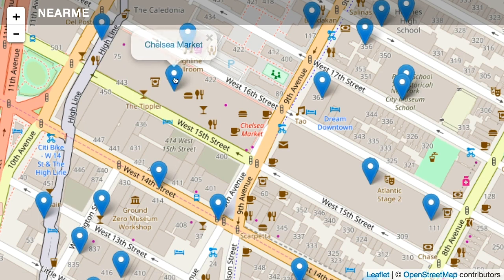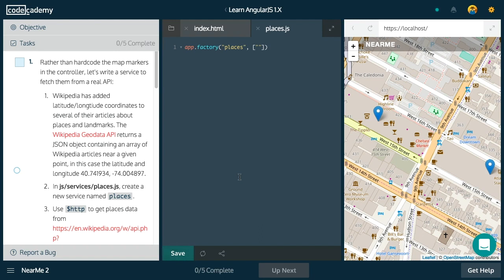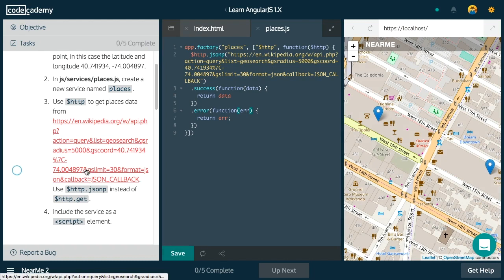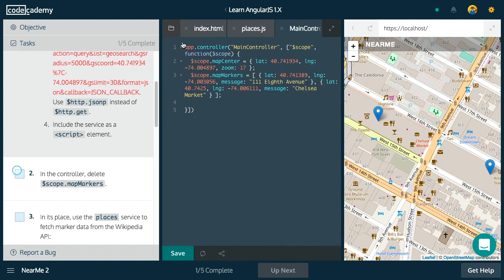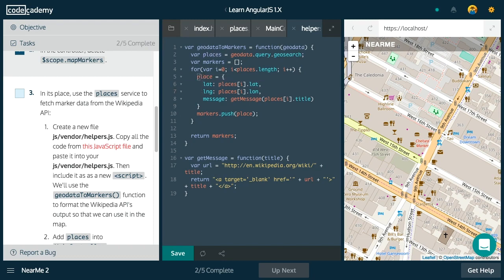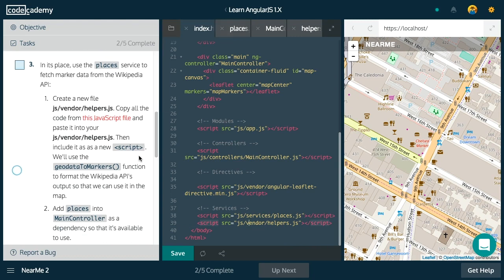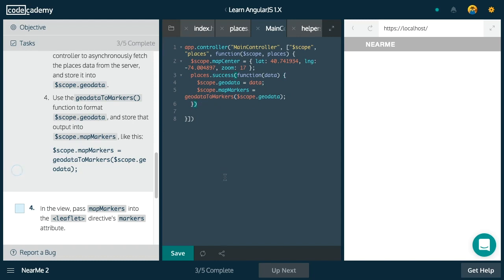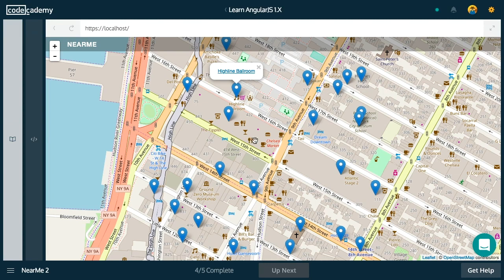AngularJS 1 x Project: Putting It All Together NearMe2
Task 1 1:30

Task 2 5:23

Task 3 5:38

Task 4 10:31

Task 5 11:09